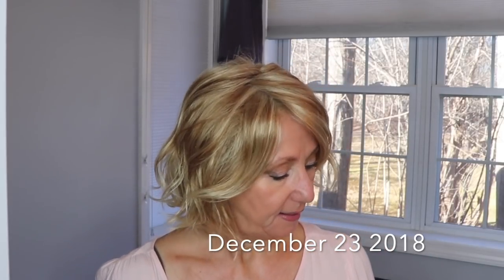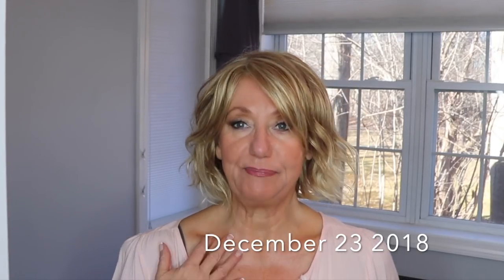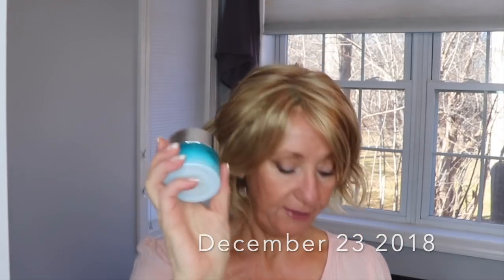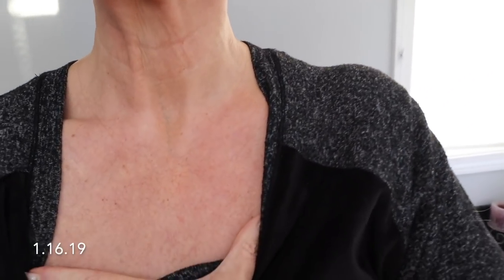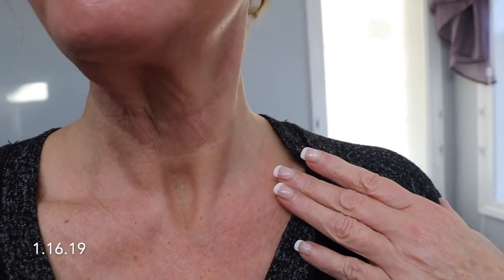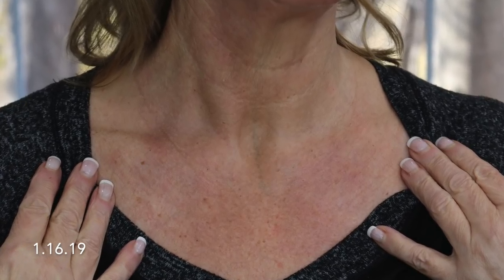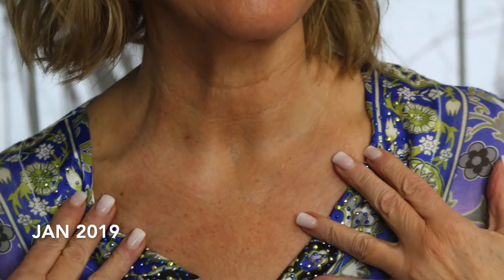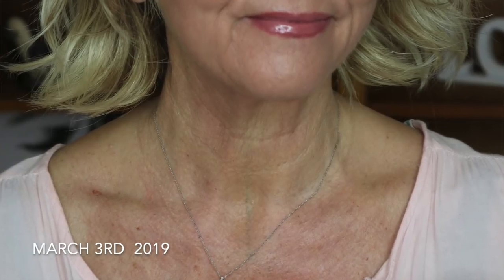Neck Lift in a Jar | DR Brandt Neck Sculpting Cream | Sixty Plus | Mature Beauty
I started this neck sculpting review in December and used it for 8 weeks.  I love how it made my skin feel and the application process was so relaxing!  Br Brandt Neck Sculpting Cream
This was gifted to me by Dr Brandt in exchange for a review. Please let me know what you think, can you see a difference?
From the Dr Brandt website "The Neck Sculpting Cream is inspired by KYBELLA® is an in-office, non-surgical procedure that improves your chin profile, reduces fullness. The Neck Sculpting Cream is a luxurious neck cream that reduces the appearance of fullness below the chin, giving your neck a more defined, contoured and hydrated look, instantly and over time".

** Important Stuff...Unless otherwise noted or mentioned all products shown were purchased by me or were gifted from friends.  On occasions I do review products that were sent to me free in exchange for review. Those products will always be noted and all opinions are always 100% honest and my own. This is NOT a sponsored video but if I were to be so lucky and actually be asked to do a sponsored video, I would tell you both in the video and in this description box.

Curious about My Retin-A Journey:
I am not a doctor, not a skin care professional but just a woman in her sixties exploring and sharing what has worked for me and what hasn't.  Please DO Your Own Research before starting on any skin care regiment.    I purchase my Retin-A overseas via Reliable RX Pharmacy